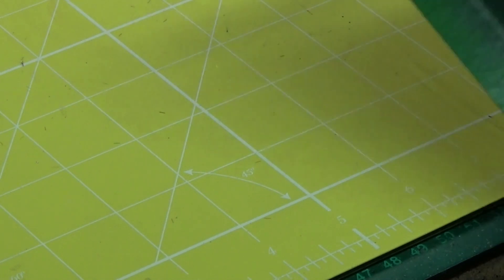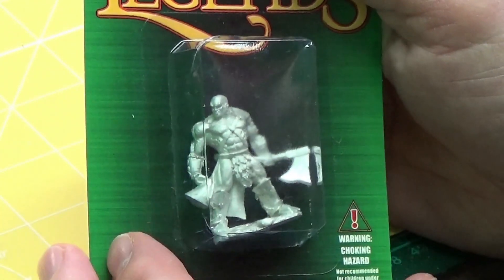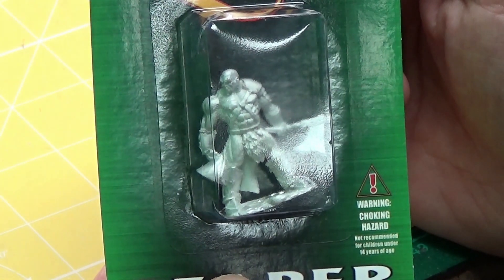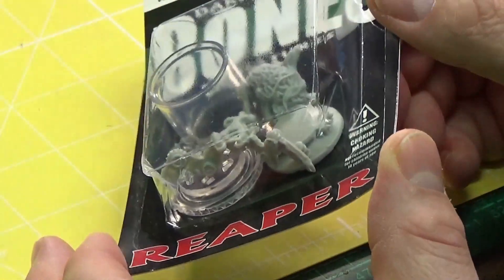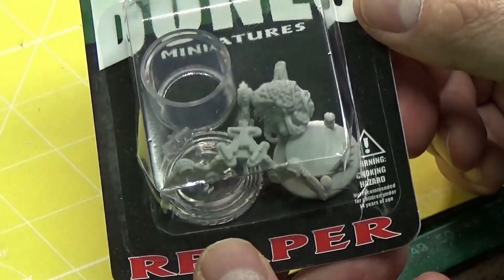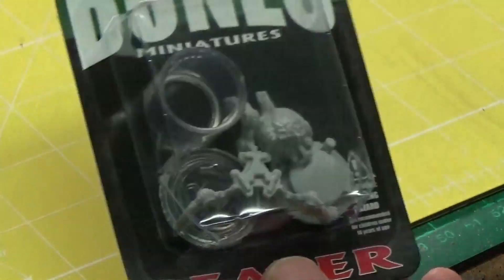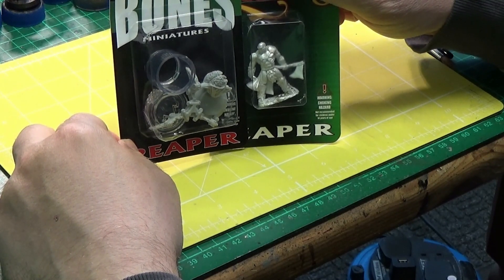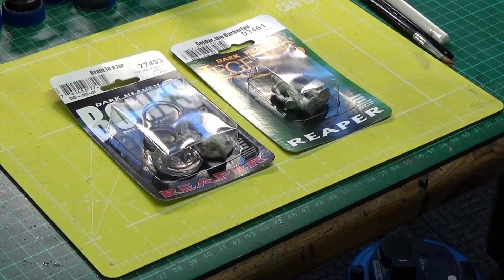Bench Bites 14 - Barbarian, Brain in a jar Reaper